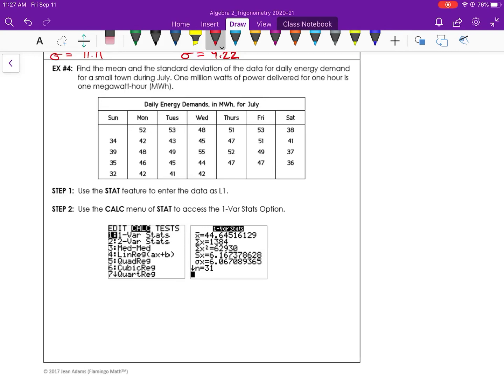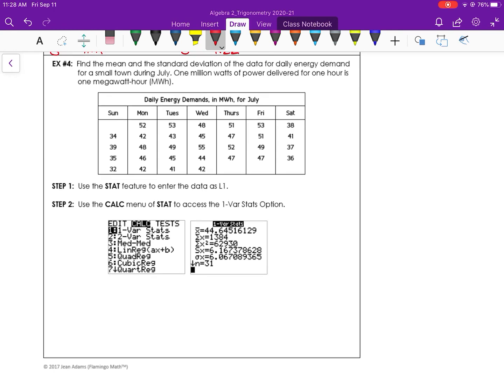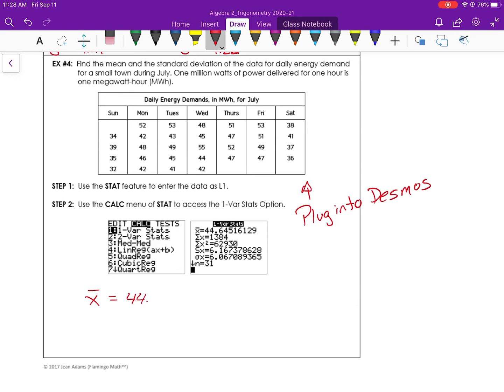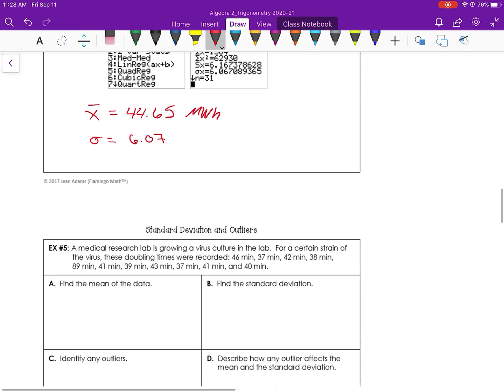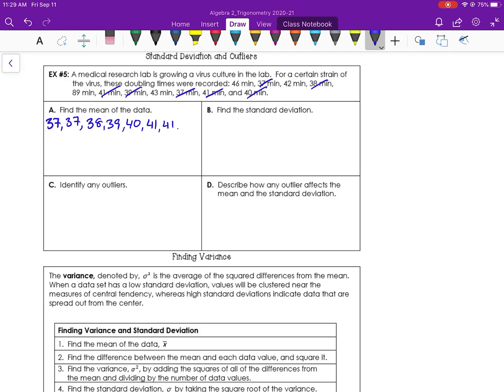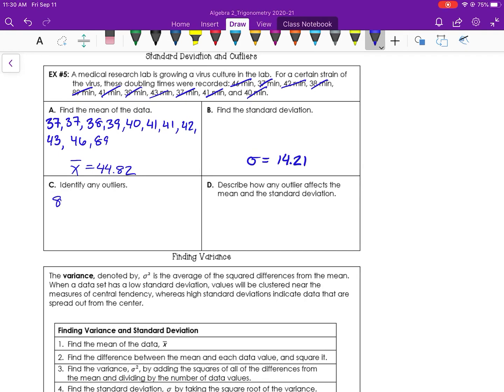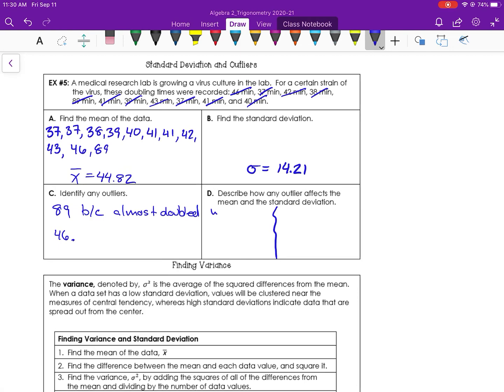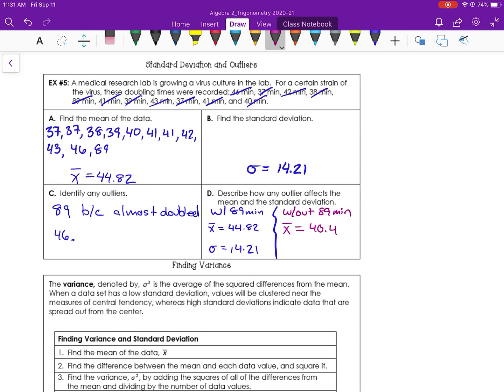1.2 Analyzing Data Example 4 & 5 - Alg2